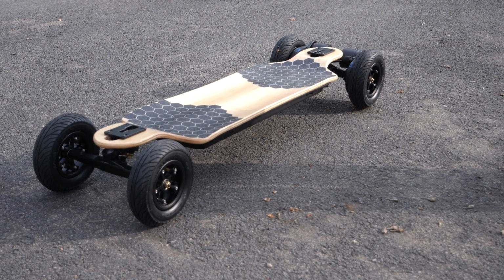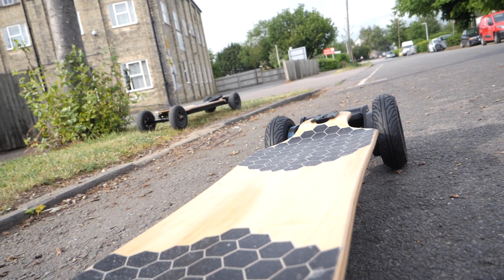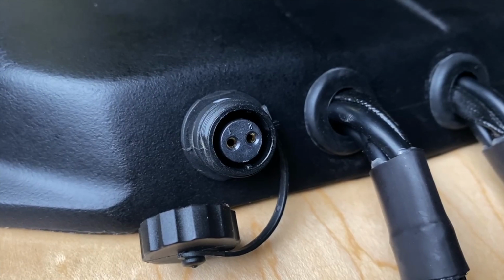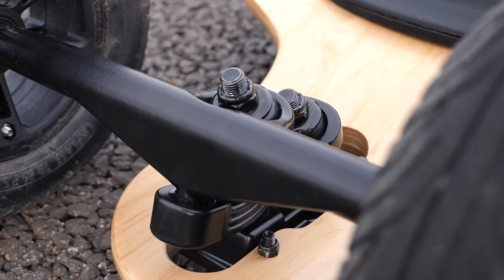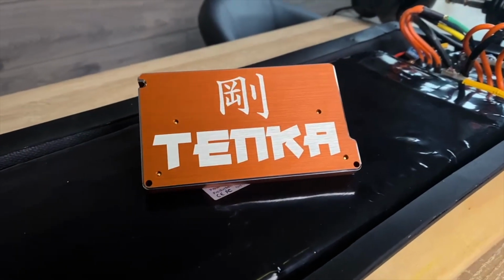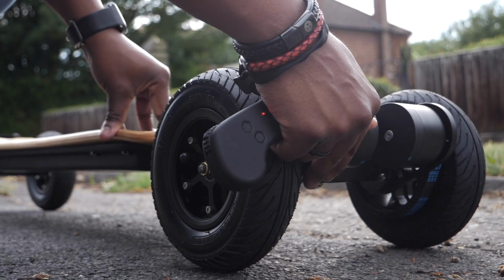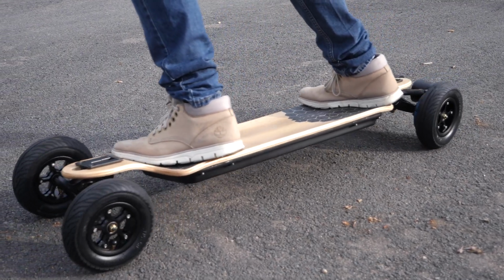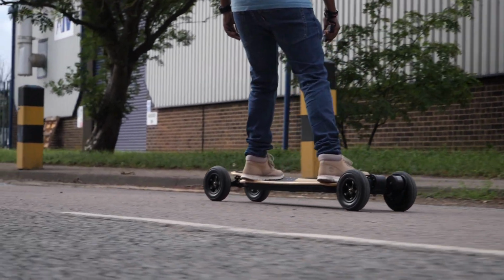Production M5 Electric skateboard vs Pre Production - Here's what we upgraded and changed